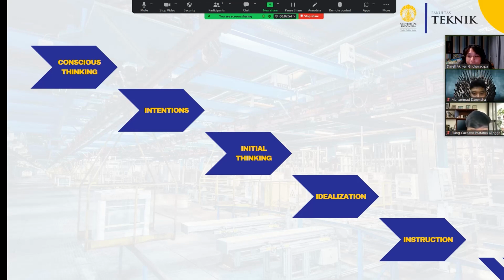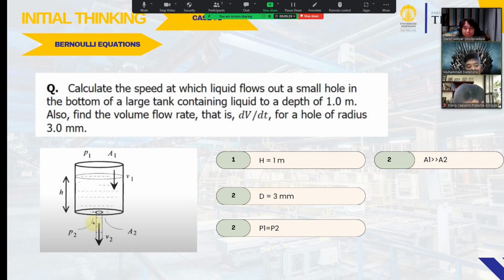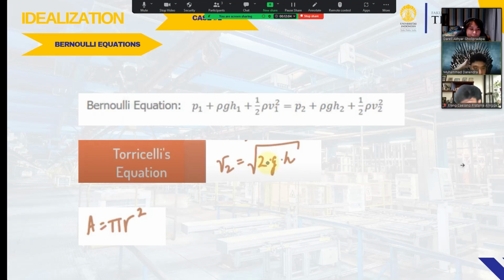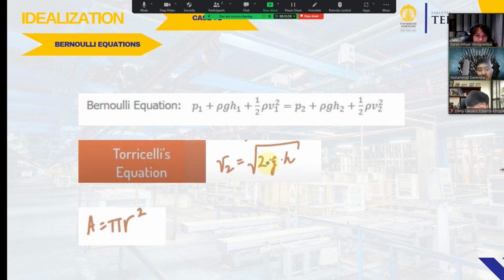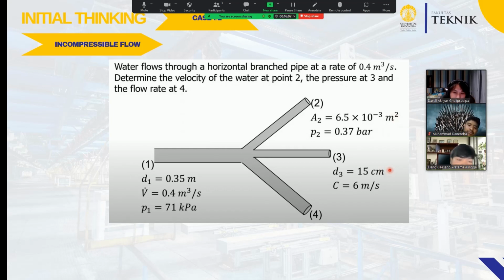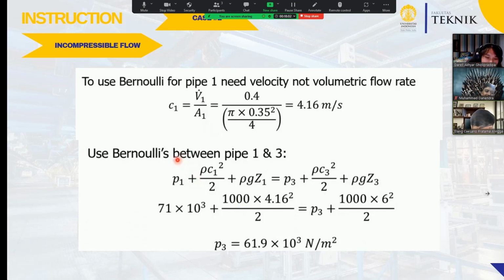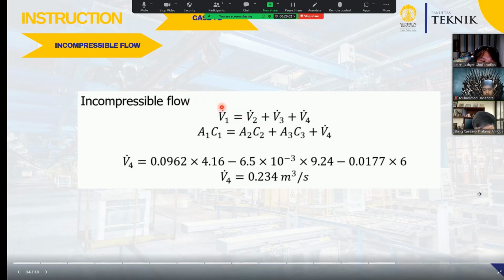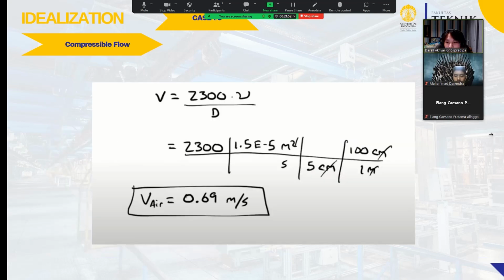Pembahasan soal-soal Mekanika Fluida & Review Kuliah Muhammad Danendra Zydean (2206828065)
Stay Conscious :)))))))